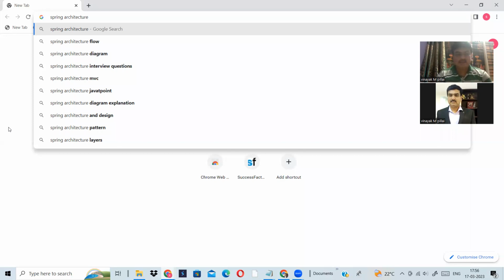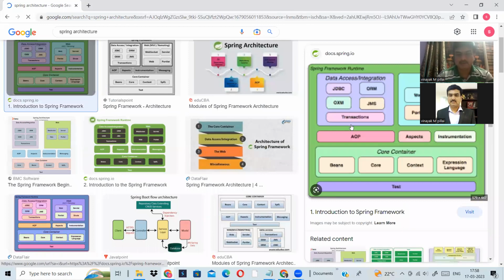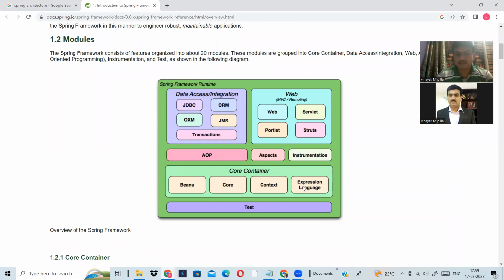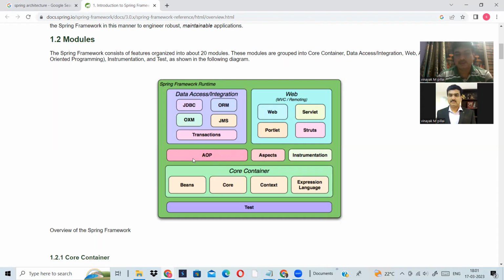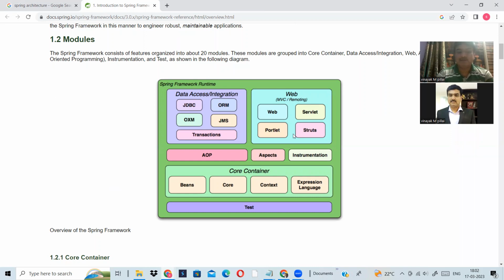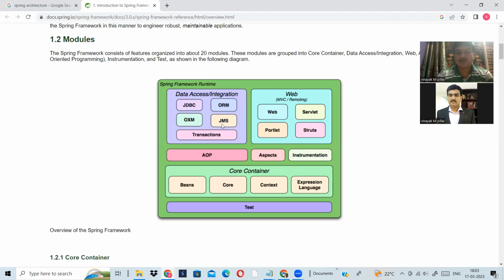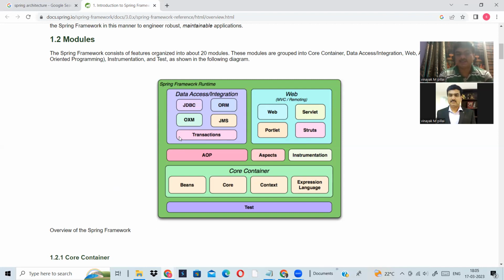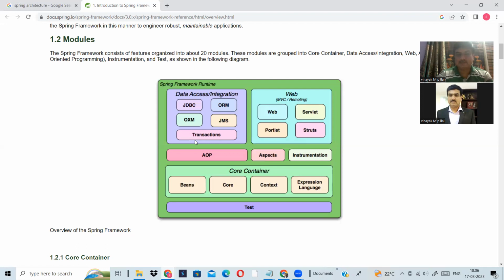spring architectures explained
Spring architecture explained briefly and about frameworks.